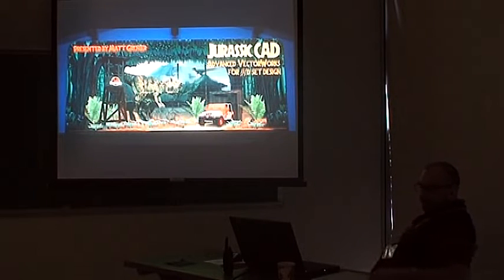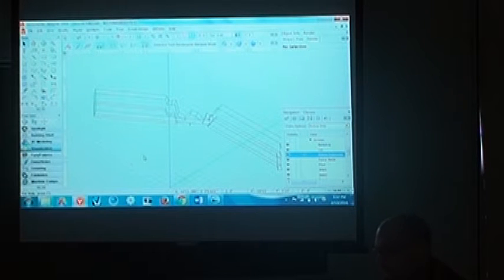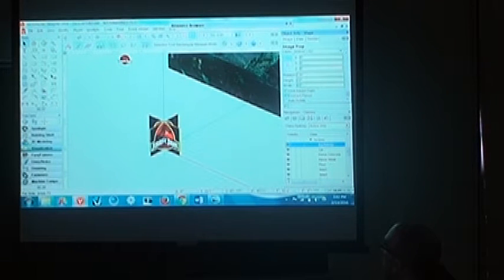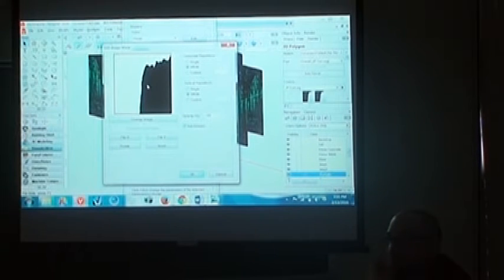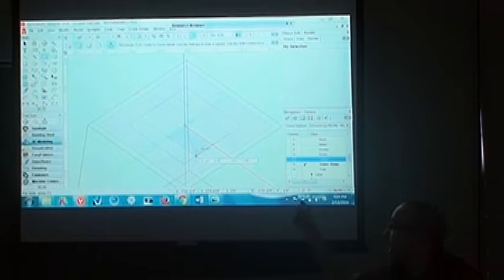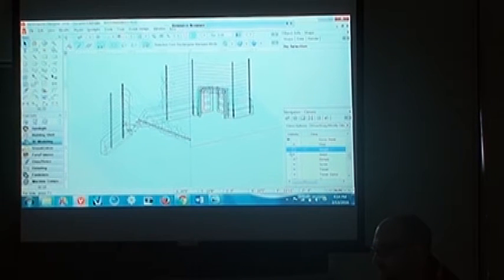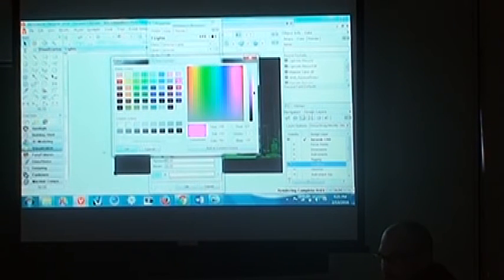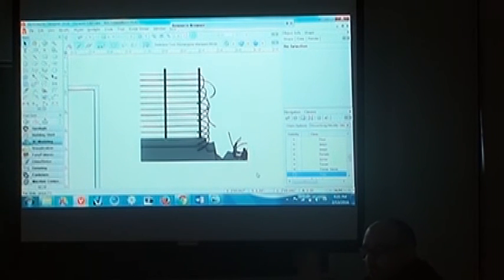Jurassic CAD: Advanced VectorWorks for 3D Set Design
A Jurassic Park themed presentation on 3D set design using VectorWorks CAD software; delivered at the USITT Upstate New York Frank Willard Winter Sectional Meeting and Job Fair, hosted by the SUNY Oneonta theatre department on February 13, 2016.

0:00:30 Advantages of 3D computer set design
0:02:53 Tips for working in 3D
0:11:34 3D Reshaping of walls
0:13:35 Creating and applying custom textures
0:21:18 Backdrops with the Image Prop tool
0:27:33 Cut drops using image transparency masks
0:36:21 Scrim effect using brick transparency
0:40:01 Custom working planes
0:54:43 Importing SketchUp files
0:58:47 Rendering with light
1:11:34 Creating elevations from the model
1:21:10 Closing questions and comments